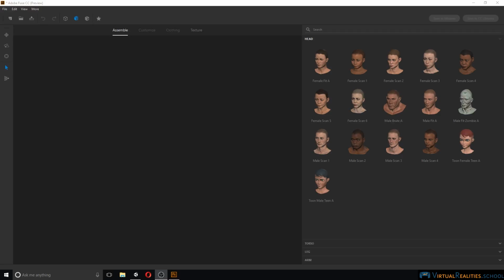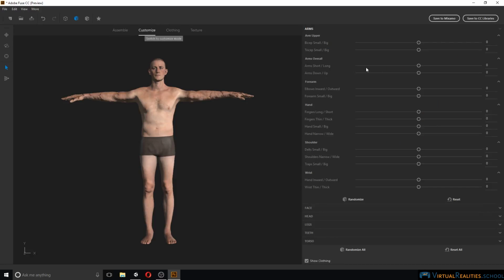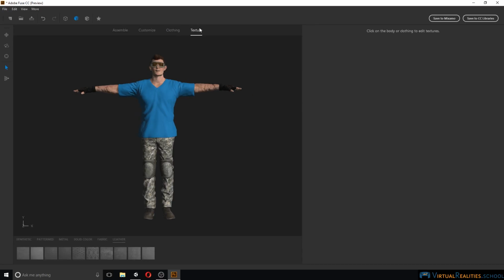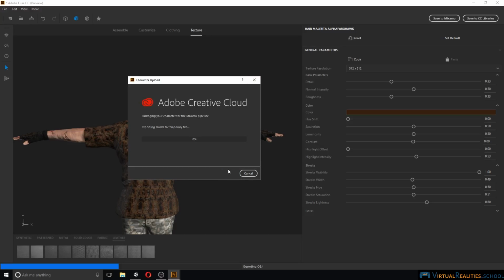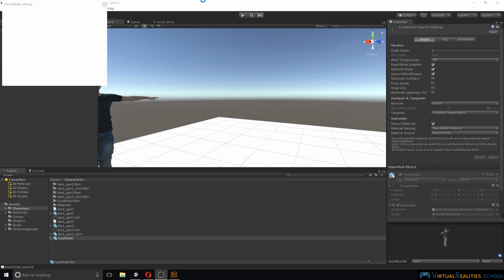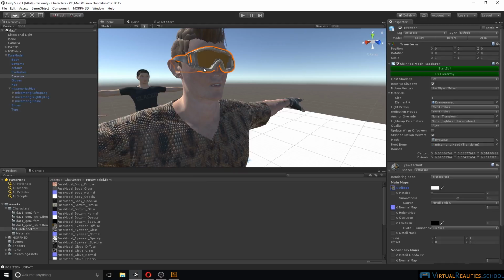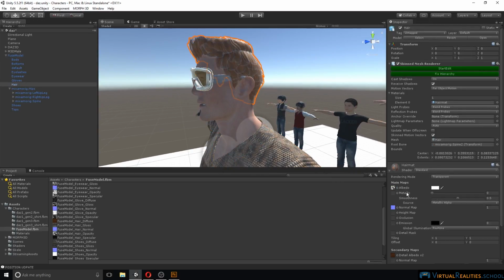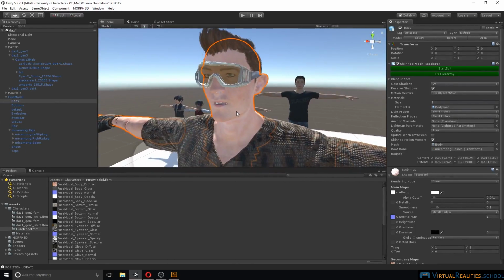Adobe Fuse Characters in Unity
This video takes a closer look at Adobe Fuse and how to use Fuse characters in the game engine Unity.